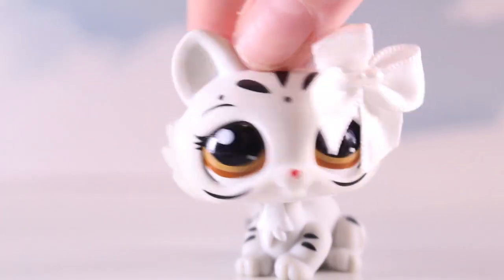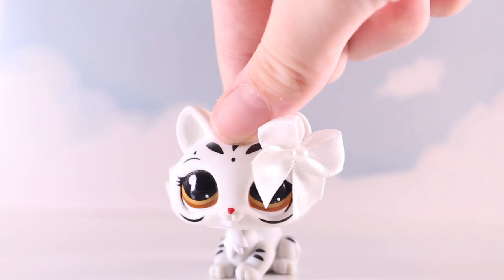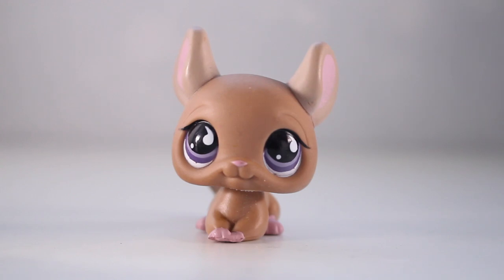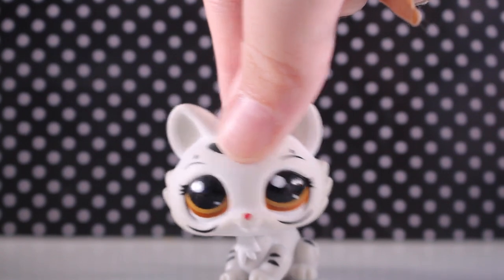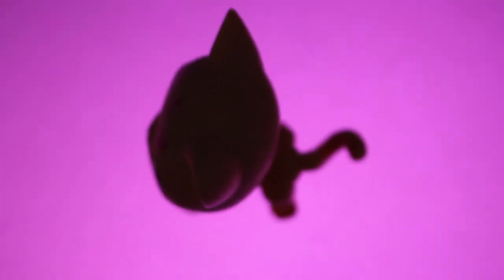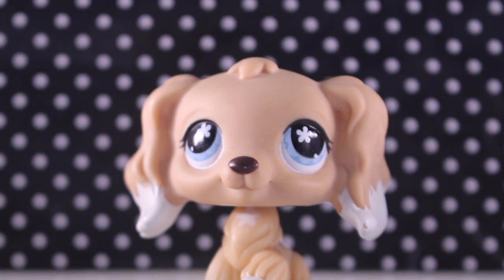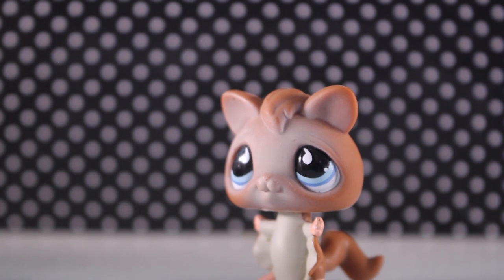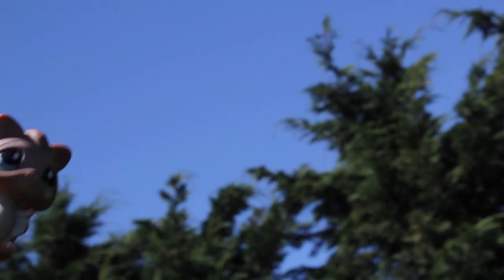RECREATING LPSHANNAH'S INSTAGRAM PHOTOS!?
✧°✴ !Open Me!✴°✧

Heyyyy whats up?
I haven't uploaded in a week sorry! So much has been going on and i haven't had ideas but finally i got an idea and made this video! It was so much fun to make! Hannah's photography style is quite different from mine so it was quite challenging working with what i had to recreate what she had in her photos! Watch the video to find out more on what i did!!

˗ˏˋ Hannahˎˊ˗

QOTD: What photo looked the most similar?

I thought the shorthair in the grass looked the closest to Hannah's because mostly everyone has grass in their backyard so it was pretty easy to re create!! :D

˗ˏˋ Whalecome famˎˊ˗

If you are new to this blooper reel of a channel! You probably think I drank 7 coffee's but nope ( ͡° ͜ʖ ͡°)
I is LILY also known as *tries to think of a gucci nickname*
nevermind...back to the point hehe...I make video with figures known as 'LPS' or 'Littlest pet shops' and I use them to make videos such as skits, short films, music videos, series and more. also and run around the building screaming and more exciting things! So yeee hope you enjoy my channel!

Face Reveal: No sorry bro's, I don't feel it's necessary for an LPS Youtube Channel ( ° ͜ʖ °)

Are You Bored?

Have a LilyLPS Marathon!!(͠≖ ͜ʖ͠≖)
 I have tons of skits, films, music videos and series available for you to watch!

Click here ☟

Bye, everyone!

DIY LPS Littlest pet shop Skits Music videos LilyLPS Comedy Crafts Series Short films Hauls Drawing LPS Tuber Films Positive Randomness Baking Sewing Funny Weird Photography